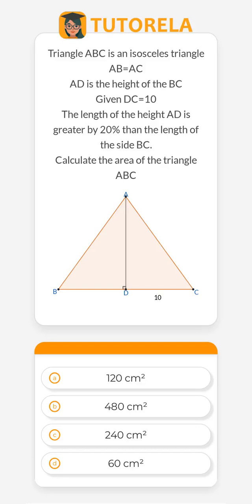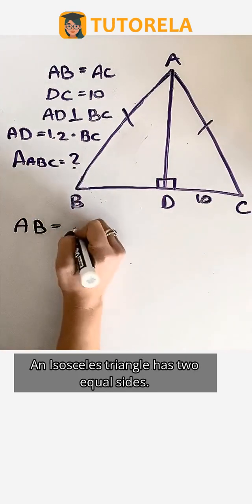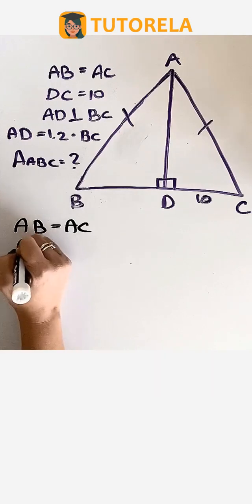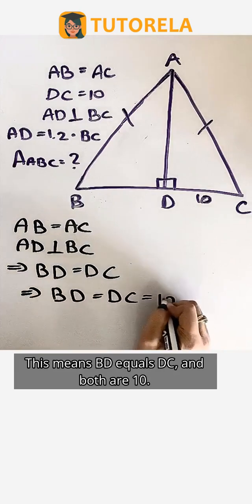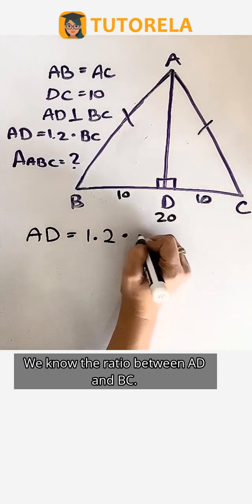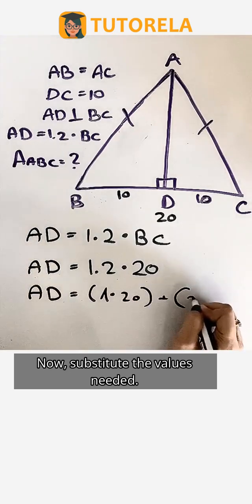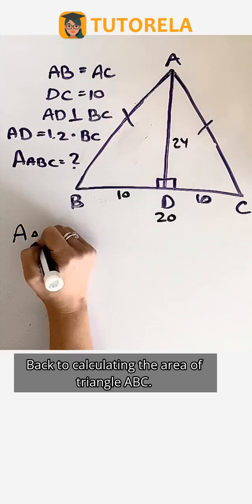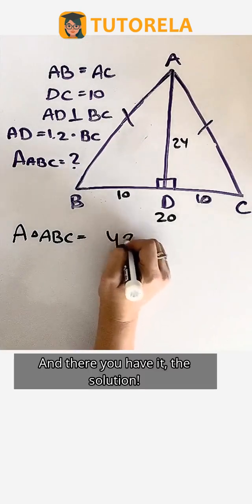Calculate Isosceles Triangle Area with Height 20% Greater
Dive into the world of isosceles triangles as we explore how to calculate the area when the height is 20% greater than the base and DC equals 10.

- Discover key triangle properties and geometry fundamentals.
- Learn how percentages affect triangle dimensions.
- Watch as we apply specific formulas to solve for area.
- Understand the importance of isosceles triangle properties in calculations.
- Follow our engaging step-by-step approach for complete comprehension.

This concept is crucial for developing a deep understanding of geometrical relationships and practical applications in fields like architecture.

for more resources.